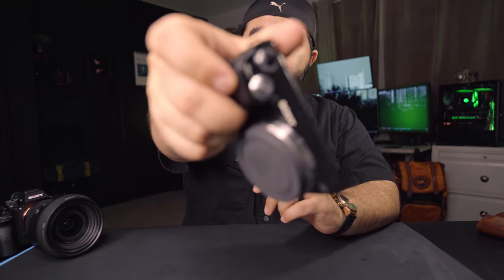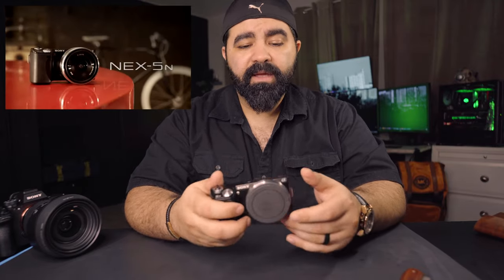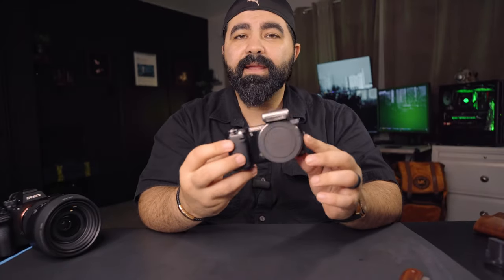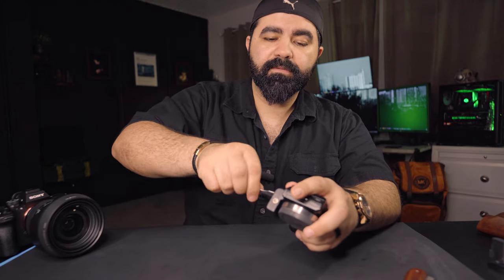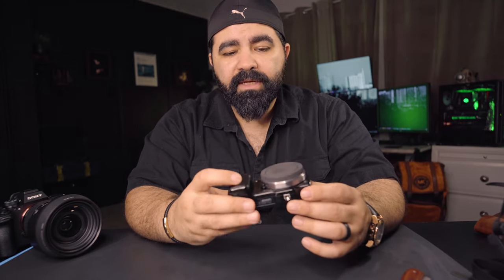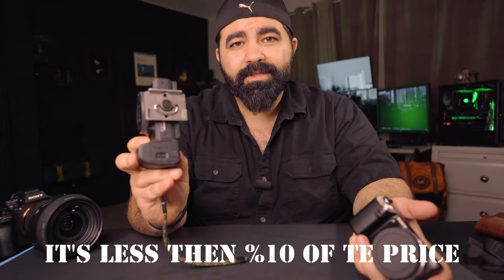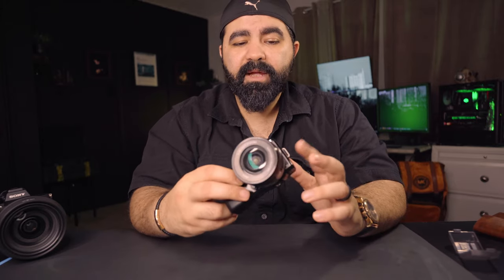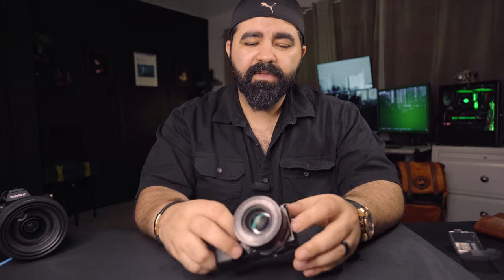Small but Powerful Professional CAMERA under $180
Shako Mako my friends = what's up my friends

Sony NEX 5N was my first gamer into the professional photography world, it was an eye opener to what a camera can do over a cellphone camera and a point and shoot camera, every picture and every setting was a pure joy

                           My Gear
                          Cameras
Sony A7RV.
Sony A7iii.
Sony Zv-e10.
DJI Ozmo Action.
DJI Drone.

                          Lenses
Sigma 24-70 f2.8 art.
Sony ZEISS 4/24-70.
Sony Prime 1.8 / 85.
Tamron 2.8 / 70-200 (IF) Macro.
MC-11 adapter.

                          Gimbal
DJI Ronin SC.

                          Lights
Godex AD600.
Godex TT685.
RGB LED stick.

                     Editing Device
MacBook Pro Max 16".
iPad Pro.
Gaming PC.

                   Editing programs
Adobe Photoshop.
Adobe Lightroom.
Adobe Premiere Pro.
Adobe Rush.
Affinity Photo
LumaFusion